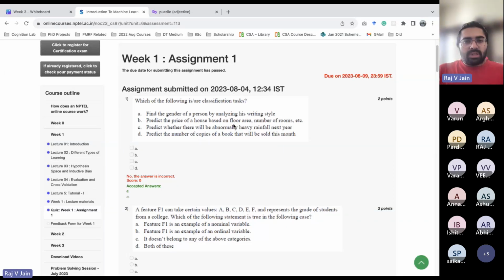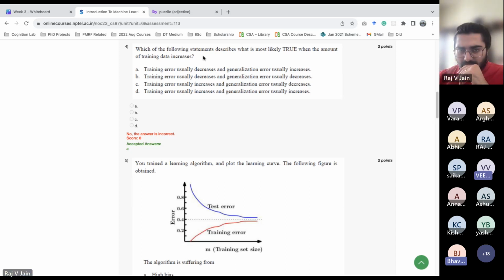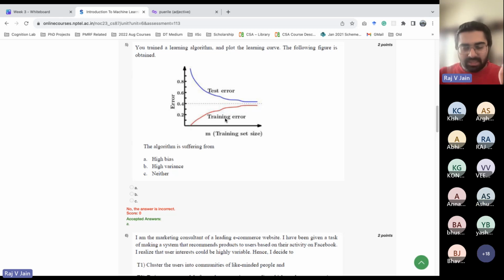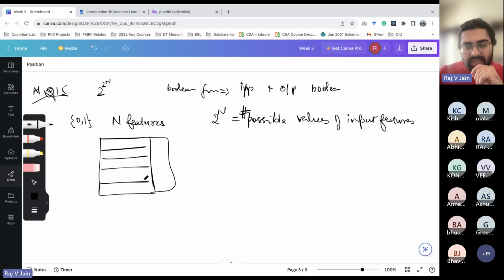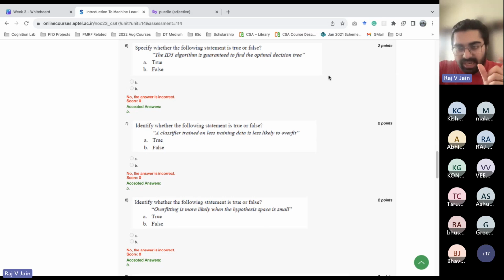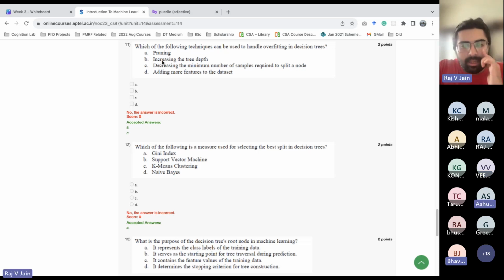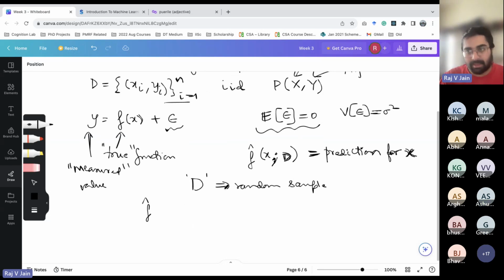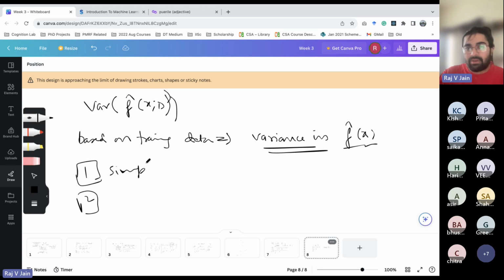Assignments 1 & 2 Solutions, Bias-Variance Decomposition (Week 3 - Live)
Detailed Solutions to Assignments 1 & 2 and discussion on bias-variance decomposition

Img from GFG